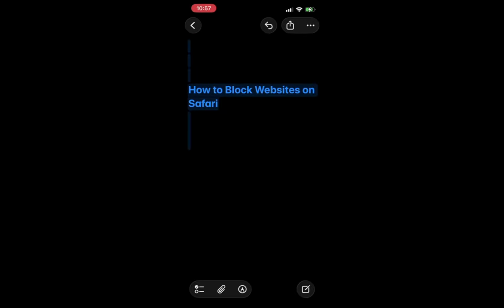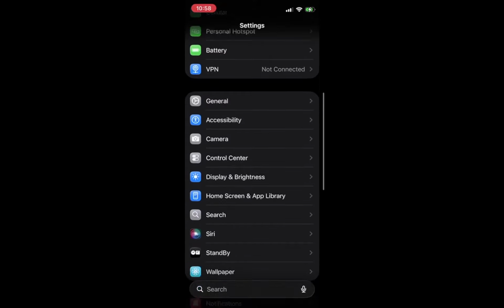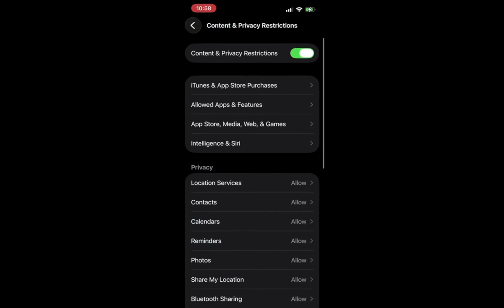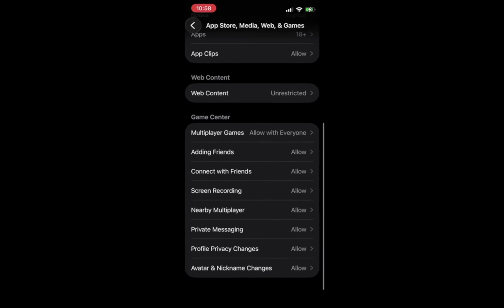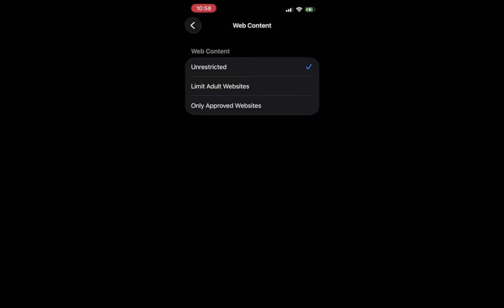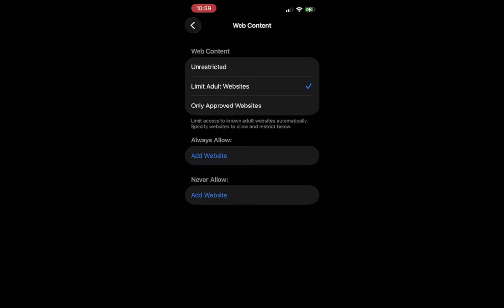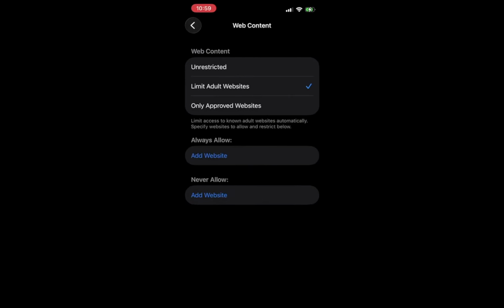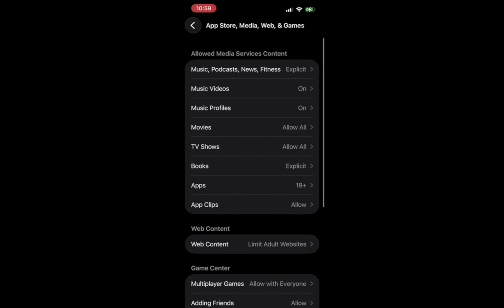How to Block Websites on Safari [2026 Full Guide]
How to Block Websites on Safari

Are you looking to take control of your browsing experience on Safari? In this tutorial, we’ll show you how to effectively block websites on your iPhone or iPad. With just a few simple steps, you'll learn how to use the Settings app to manage your online activity and restrict access to specific sites. We'll walk you through enabling Screen Time, setting up Content & Privacy Restrictions, and selecting the websites you want to block. Whether you’re protecting your kids from inappropriate content or eliminating distractions for yourself, this guide is perfect for you. Join us and gain the confidence to create a safer online environment customized to your preferences. Let’s get started and master your Safari settings!

block websites, Safari, iPhone, iPad, content restrictions, parental controls, manage browsing, Screen Time, online safety, web content, internet settings, app restrictions, how to block, device management, restrict access